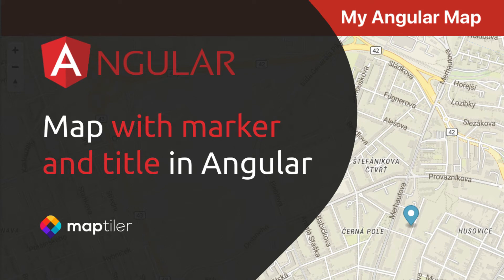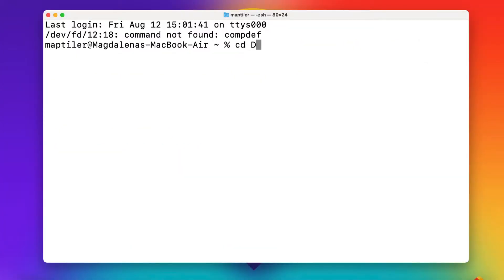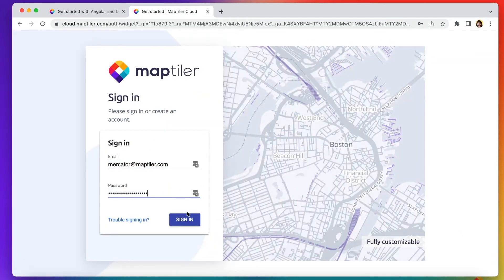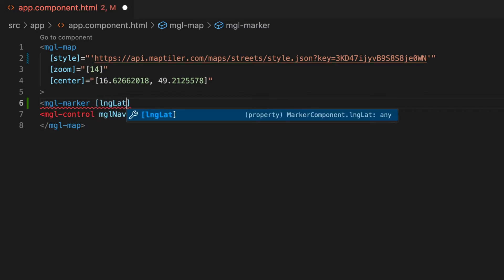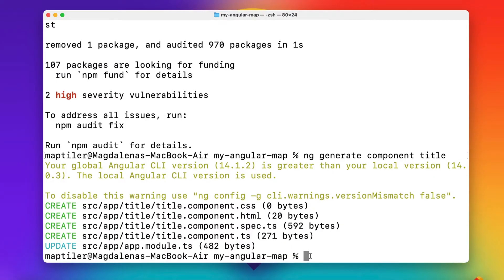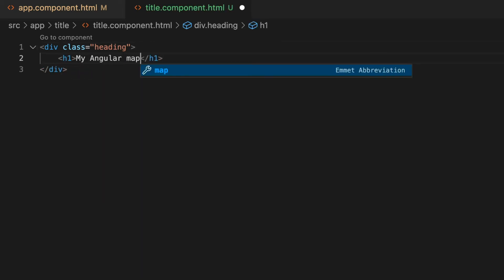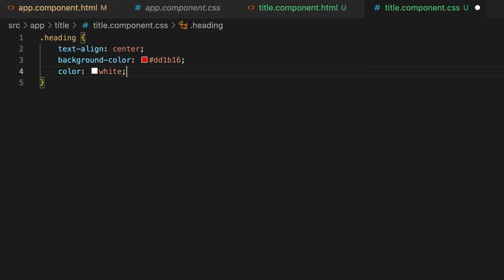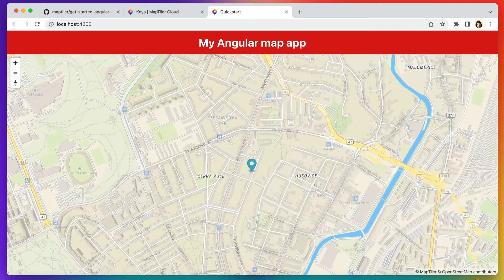Learn in 5 min how to build a map in Angular | 2022 tutorial step by step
This tutorial shows how to create a map in Angular with MapLibre GL JS and MapTiler Cloud.